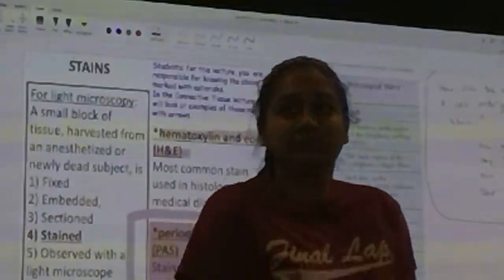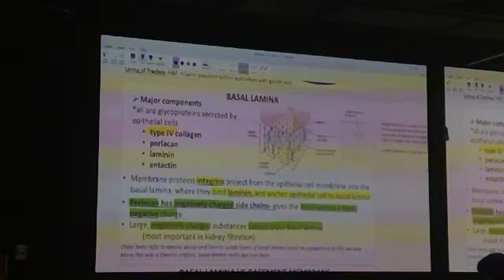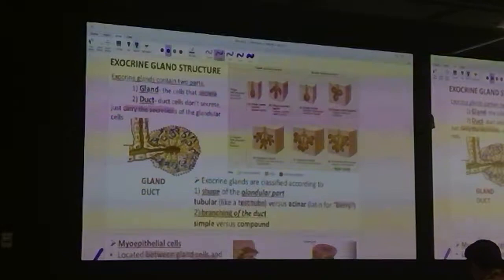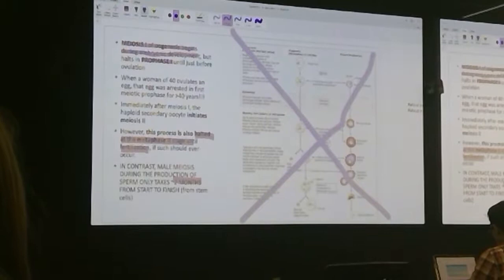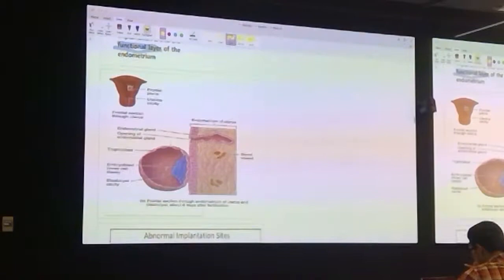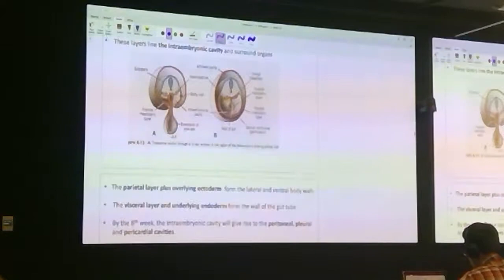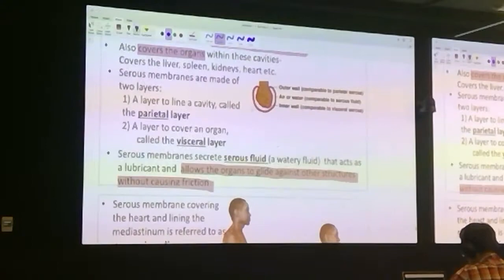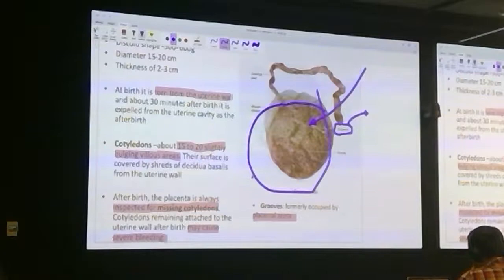Keno review 9/28